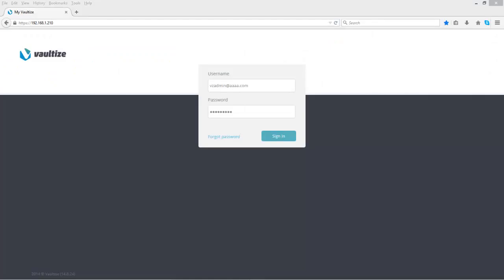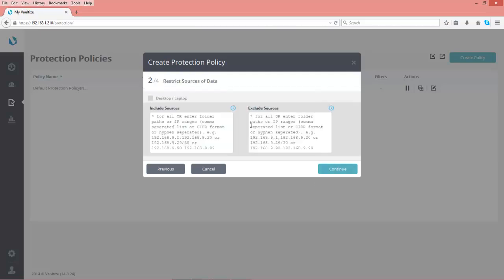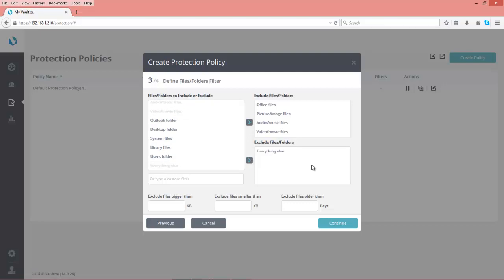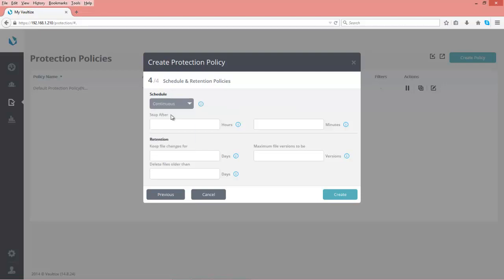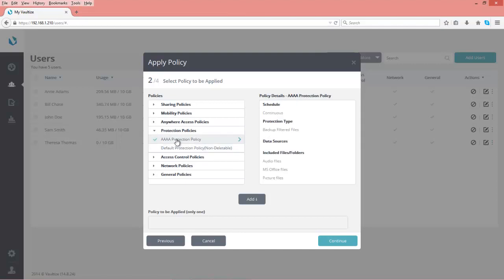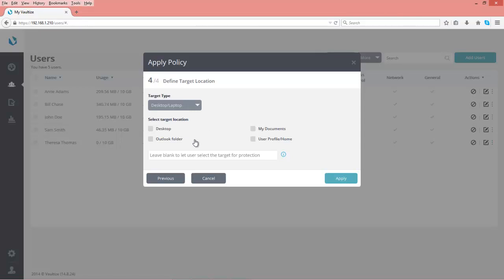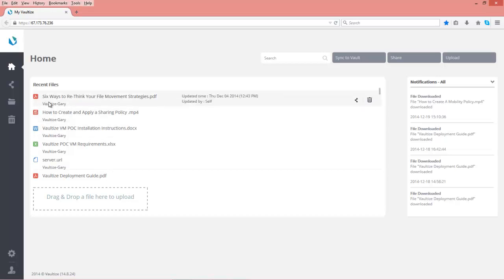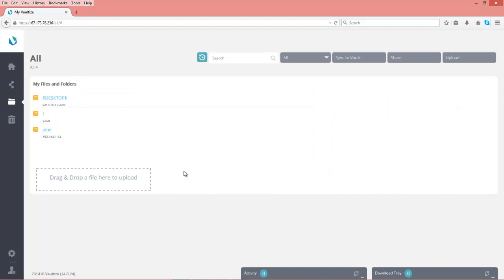Vaultize: Demo of Data Protection and Retention Policy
This video demonstrates how to create a data protection policy and apply it to users/groups. Protection policies allow administrator to control endpoint backup, endpoint encryption and secure wiping. They also allow administrators to control the retention of data (and their versions).